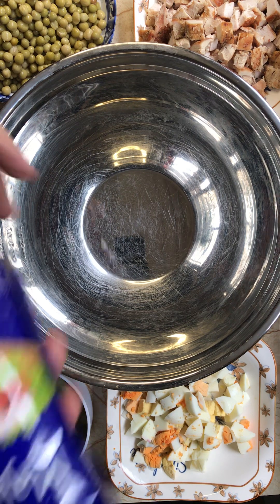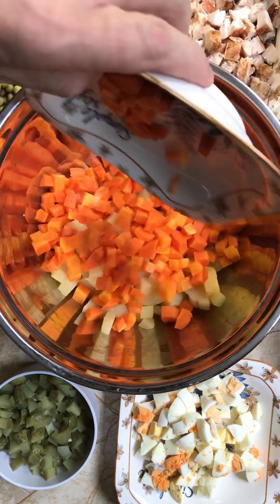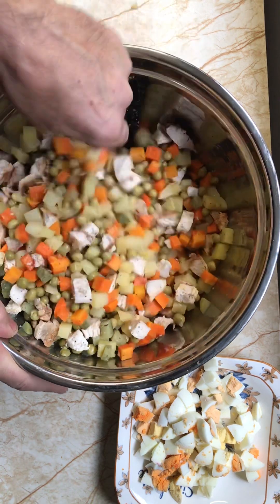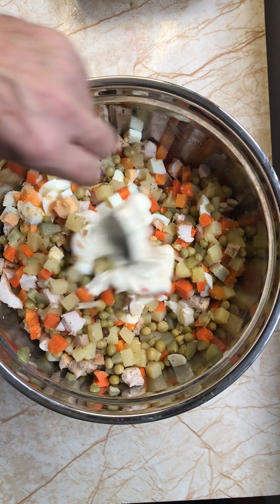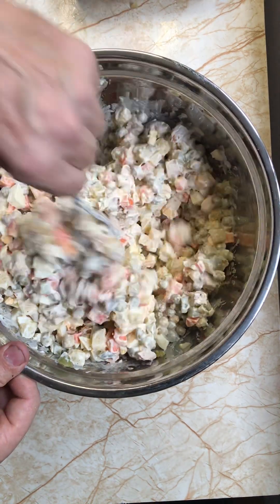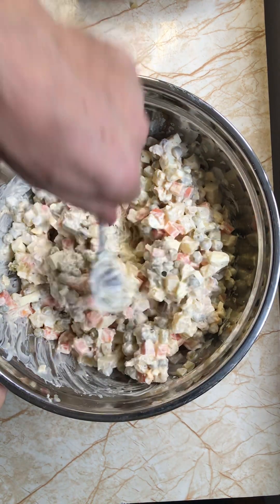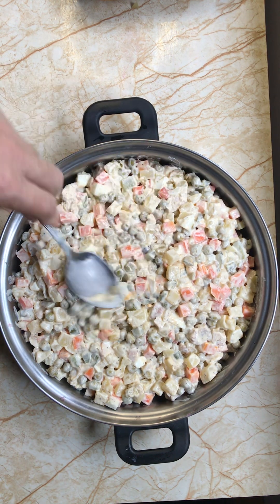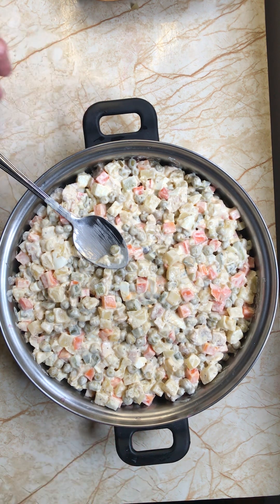THE MOST POPULAR NEW YEAR DISHES SALAD OLIVIER#chef cooking ❤️❤️❤️